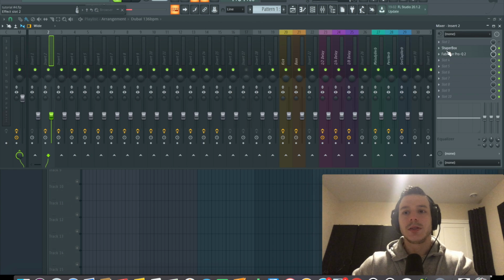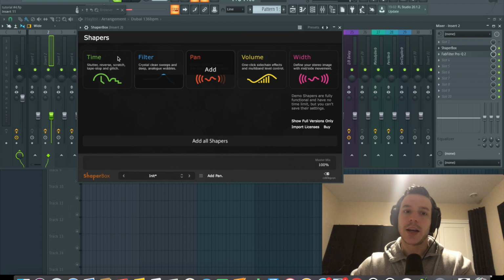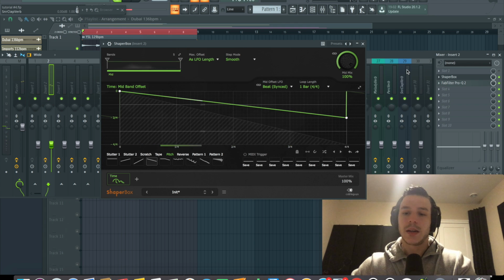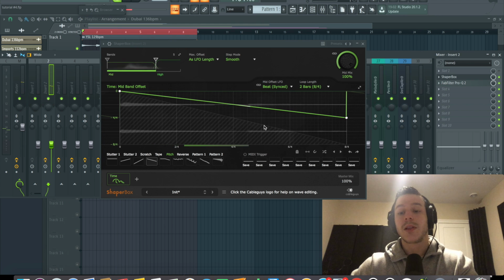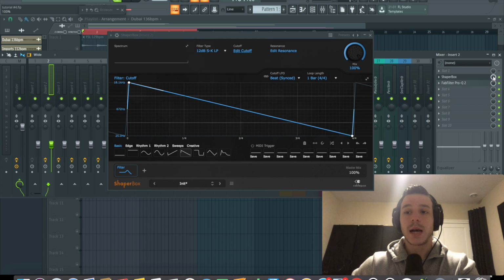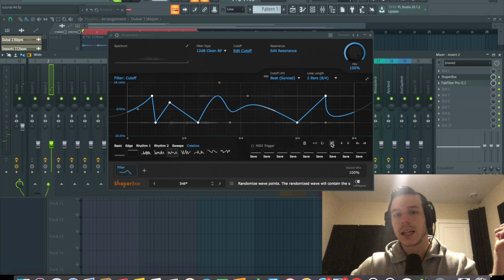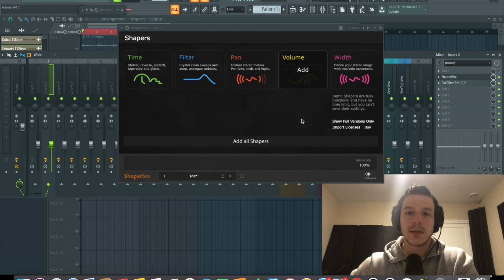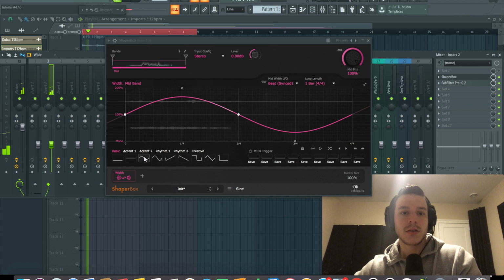SHAPERBOX TUTORIAL: THE GOAT VST PLUGIN | (2019) FL STUDIO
Free 2020 Drum Kit (my personal drums) + One-up Melody Loop Kit (no BS it's free)
Ultimate Bundle (1000+ samples, MIDI Kit & more)

Tutorial video discussing my favorite vst plugin for FL Studio, shaperbox by cableguys.  Shaperbox is also available in other forms such as AU for other DAWs such as Logic, Ableton, etc.  Shaperbox allows for multiple instances of modulation for various effects.  My go to for creative plugins for sure!

Beat Breaks is focused on breaking down instrumentals and songs to reveal all the little details that go into making great music.  The goal is to share as much information as possible in hopes that you become a better musician or a more educated fan of music.

Anything you guys want to see a video on drop a comment and let me know.

Hit me up for deals on collabs, mixing, beats, etc!